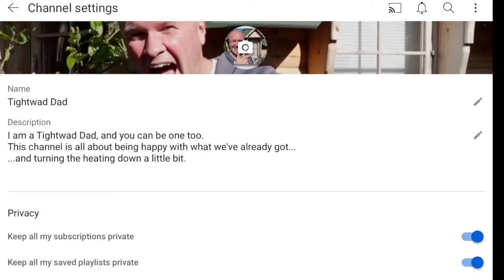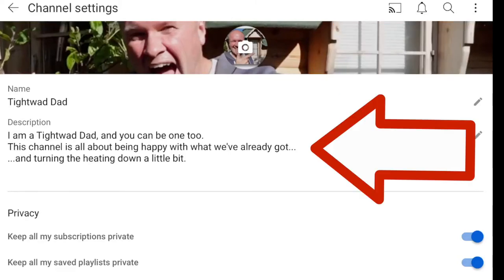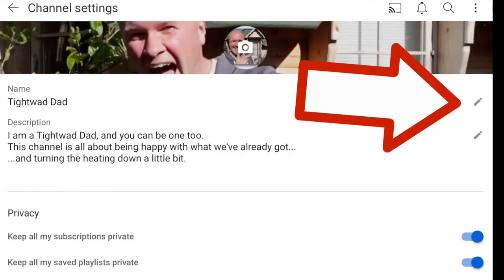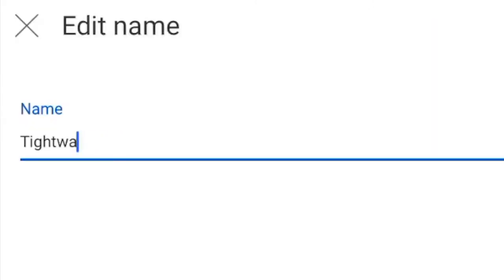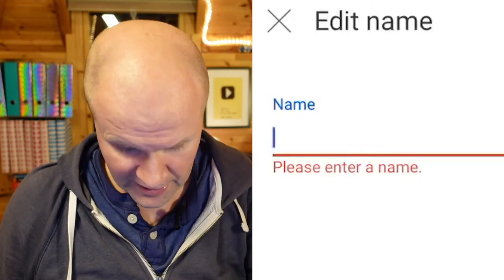IPAD! How to change your YouTube Channel Name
If you can only see FIRST NAME, LAST NAME you need to move your YouTube channel to a Google Brand Account and my step-by-step walkthrough is HERE:

IF YOU DON'T SEE THE PEN ICON:
Click on you avatar on the top right hand corner and make sure the app is logged into the same account that your channel is linked to.

IF IT SAYS YOU'RE NOT ALLOWED TO CHANGE PHOTO ON A G-SUITE ACCOUNT try this.
Once you’re on your google account.     (on an iPad go to Drive where my icon was).
to MAKE CHANGES  TO  YOUR  PHOTO  OR NAME even if it says you are NOT ALLOWED.
Then, under PROFILES, you can allow yourself to change them.
Slide the green button, I think, to allow.
Then you can touch your tiny icon and change your photo. you can finally get your pic uploaded to your G-suite google account emails!
And if you change your name it will also change on your YouTube account if you have one.
(Thanks for this tip from my comments!)

The other way to get around this is to go to studio.youtube.com on your browser, and check the 'desktop site' box option so it doesn't redirect you to the youtube app.
You might be able to change the channel name in the browser this way - good luck!

0:00 How to change your YouTube channel name on an iPad
1:00 Step by step tutorial: how to check you're logged into the correct YouTube channel
1:27 How to Edit Channel on YouTube app
1:45 How to change your YouTube profile picture or banner image, YouTube channel description and YouTube channel name on my iPad!
2:20 What to do if YouTube channel name wants first name and last name, WATCH THIS VIDEO

Shot on SONY ZV-1, BUY ONE HERE:
MY FAVOURITE TRIPOD HAND GRIP
Boya BY-M1 CLIP-ON LAVALIER MICROPHONE